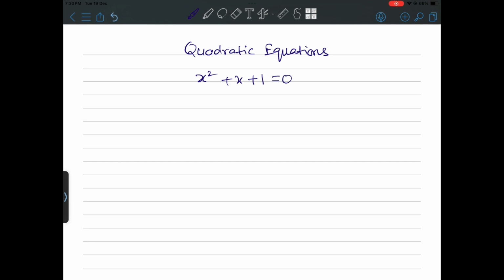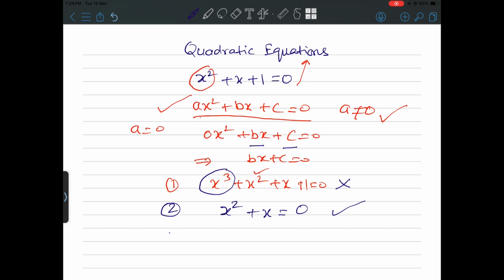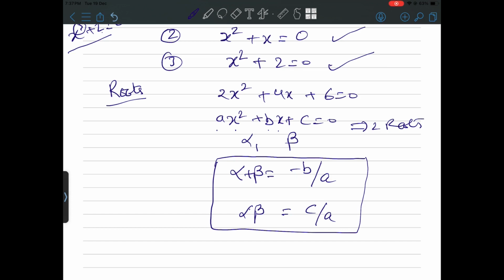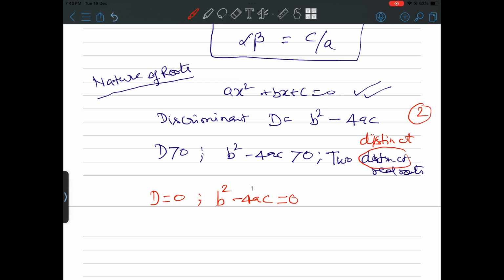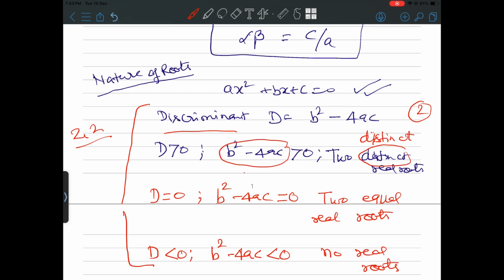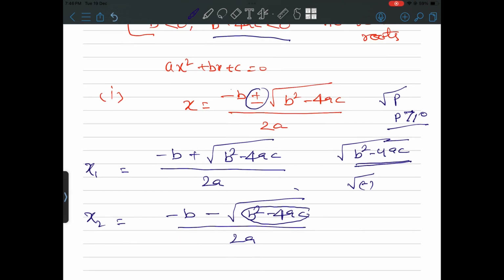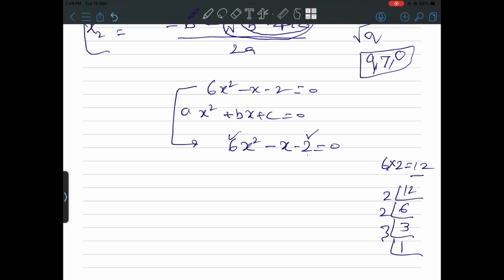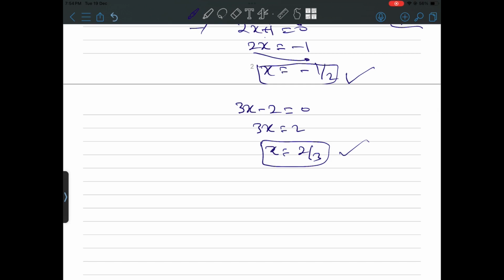Quadratic Equations | Class 10 Maths Chapter 4 | Quadratic Equation Concepts